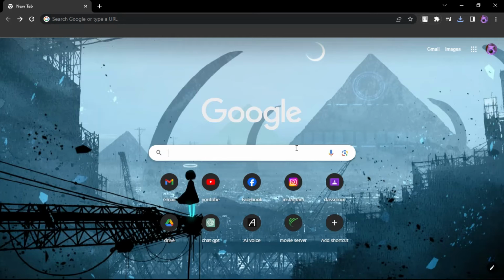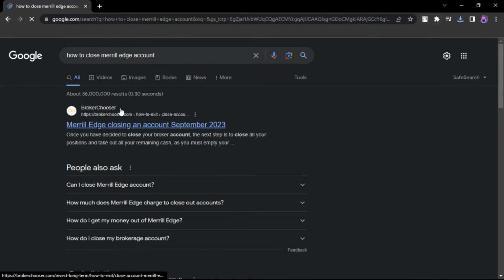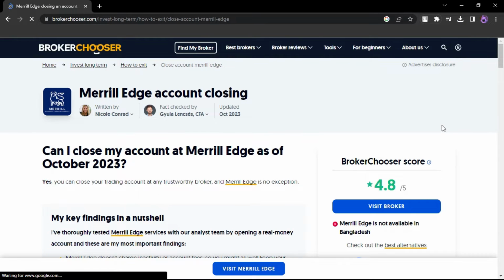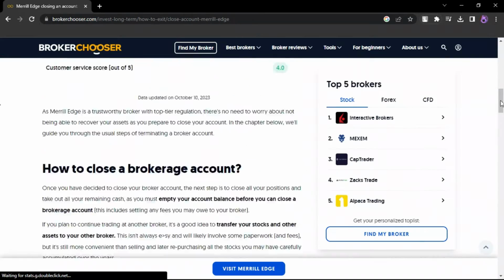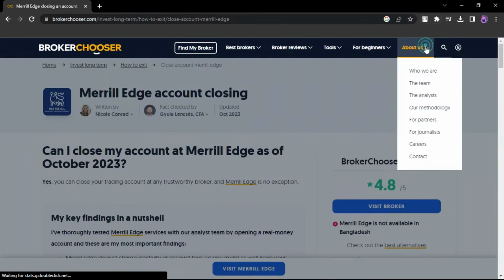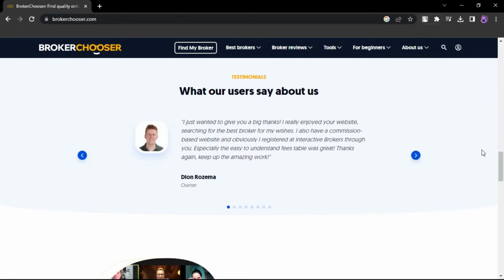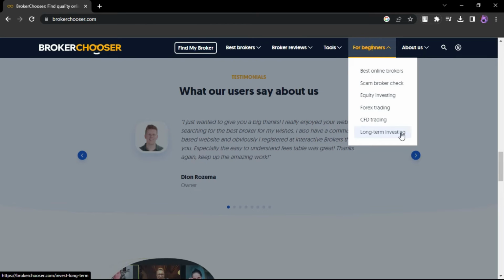How to close Merrill edge account(2025)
Are you looking to close your Merrill Edge account? Whether you're in the USA, UK, Canada, Europe, Australia, or anywhere else in the world, this comprehensive tutorial will guide you through the process of closing your Merrill Edge account with ease.

In this video, we'll cover the crucial steps to ensure a smooth and hassle-free account closure, regardless of your location.